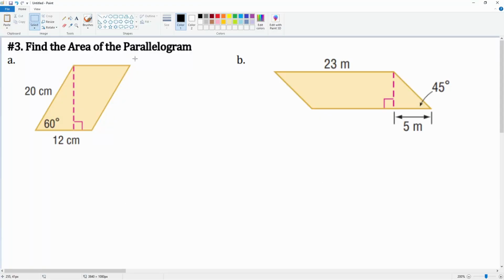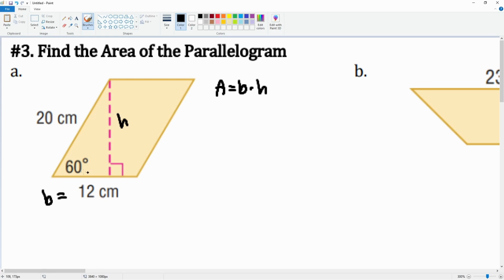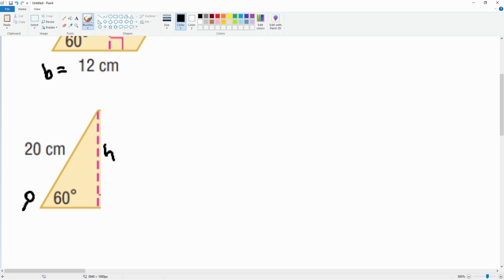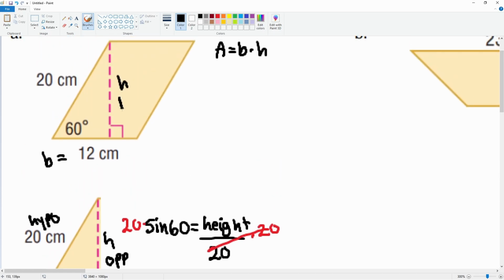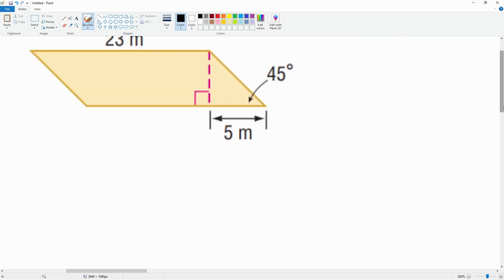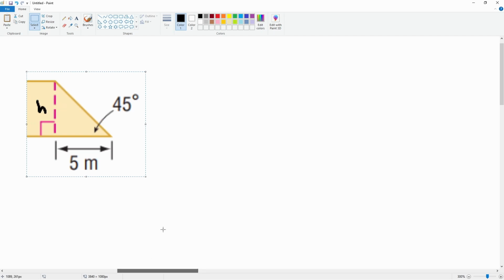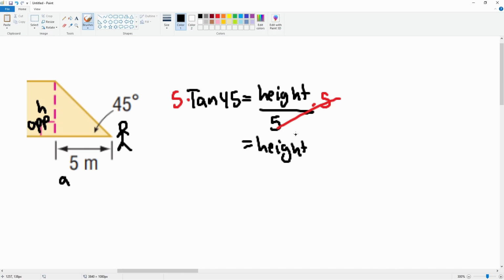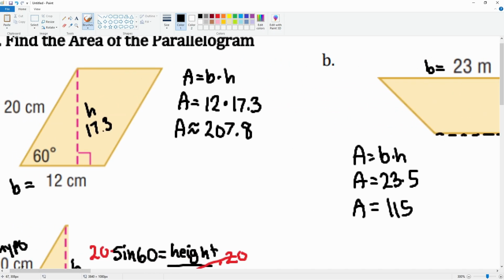Chapter 11 Problem 3 Find the Area of the Parallelogram